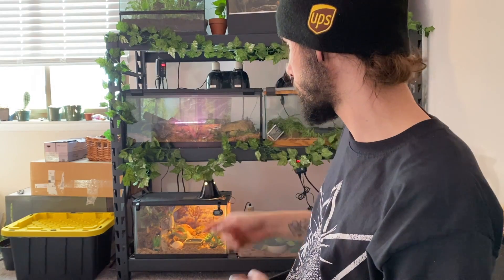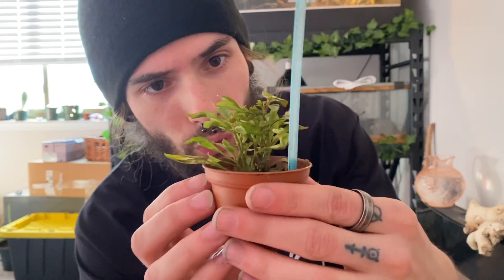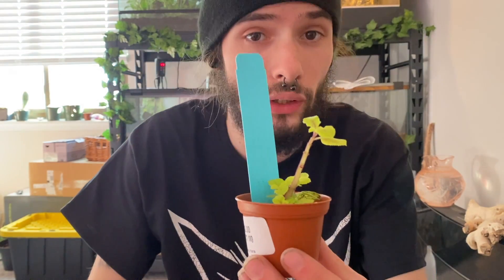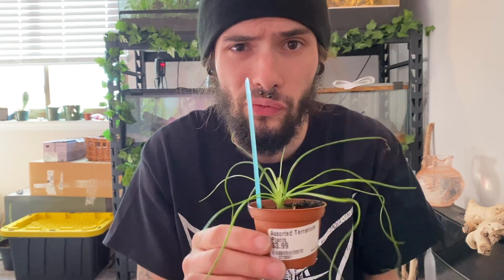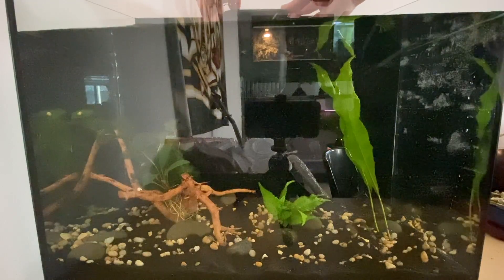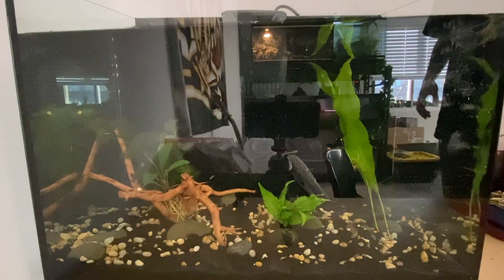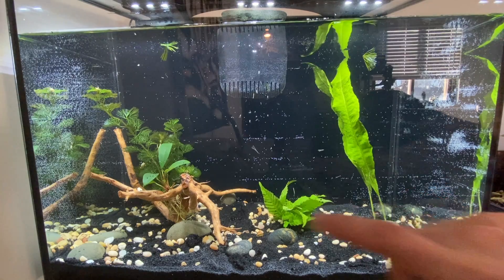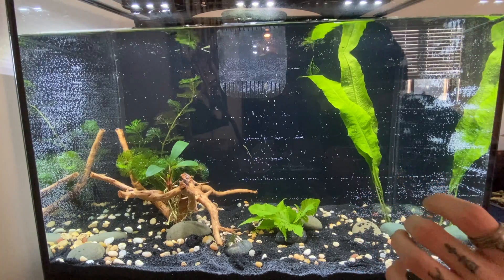CHERRY SHRIMP AQUASCAPE | HAPPY NEW YEAR!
thanks for tuning into CBF!